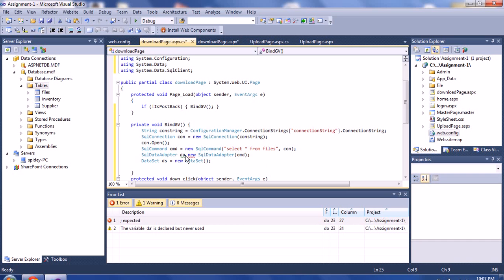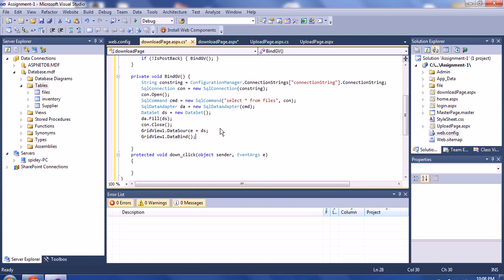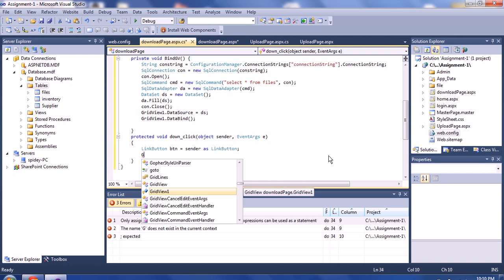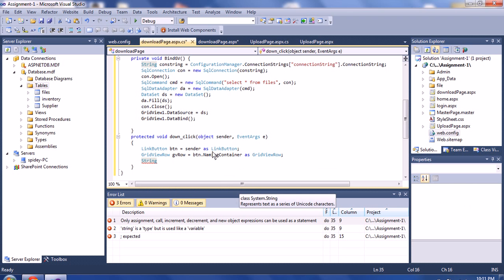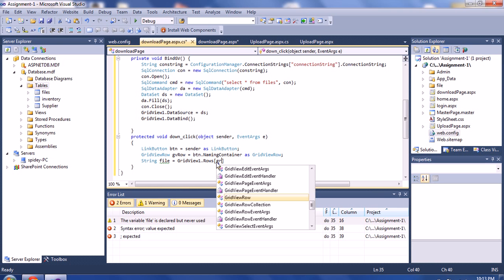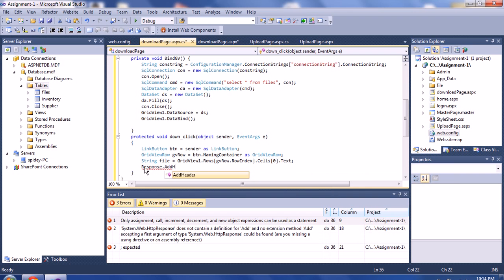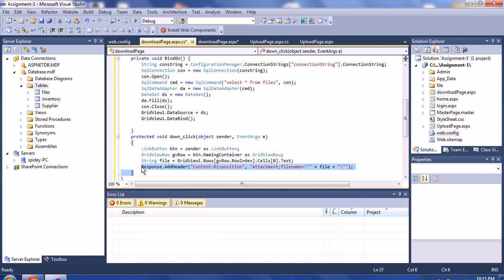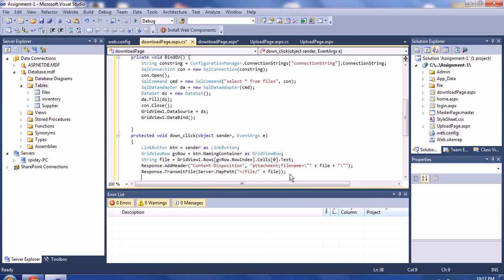week 3,part 3